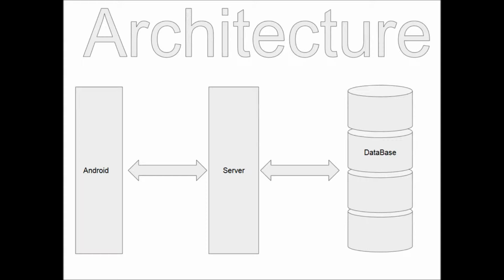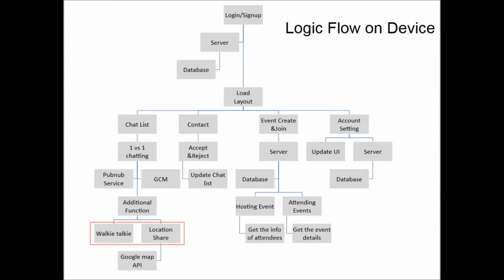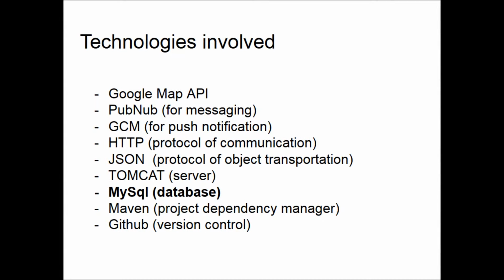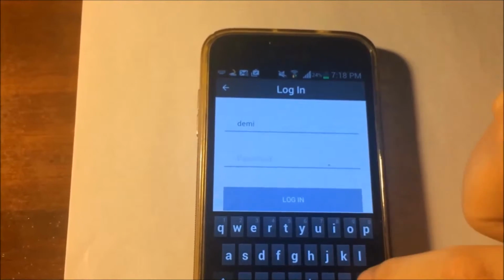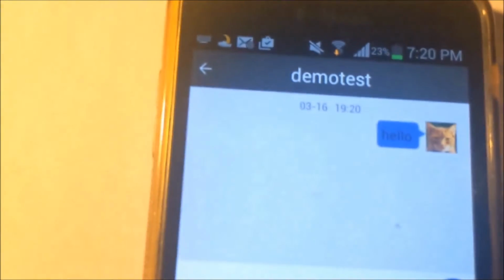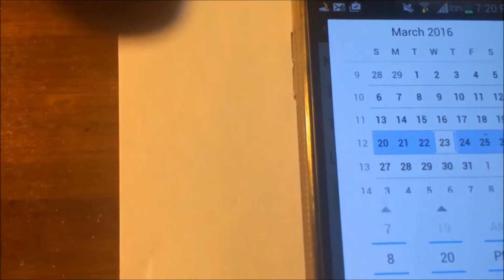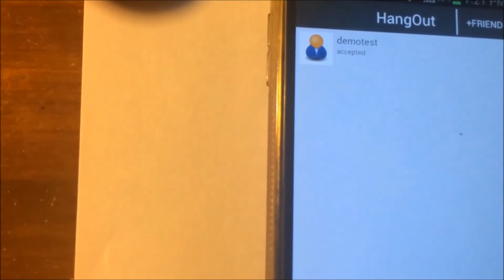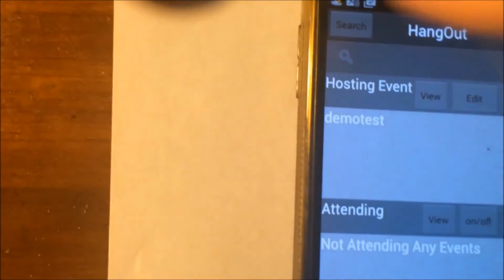UCR-Senior Project Travis Phan - Hangout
Hangout is an android application based on event management.
Technologies Involved:
Google Map API
PubNub (for messaging)
GCM (for push notification)
HTTP (protocol of communication)
JSON  (protocol of object transportation)
TOMCAT (server)
MySql (database)
Maven (project dependency manager)